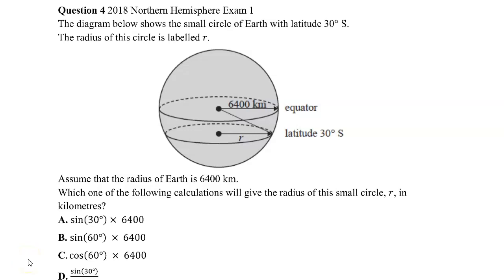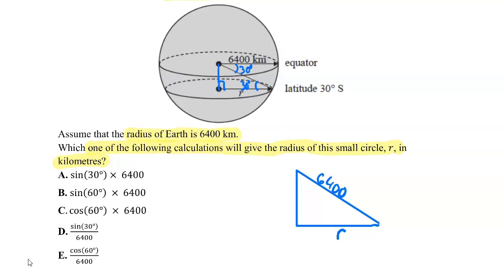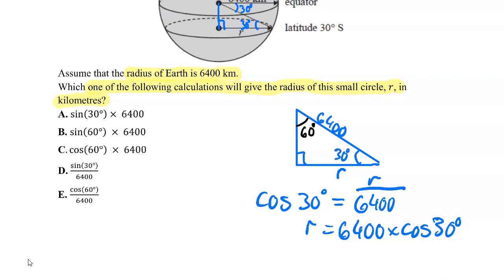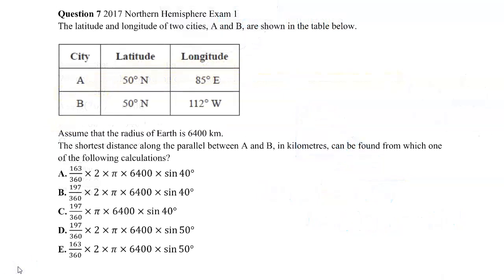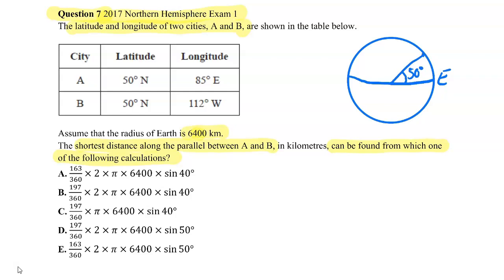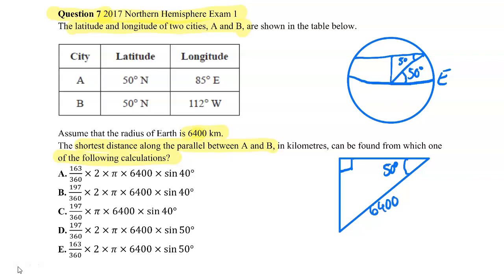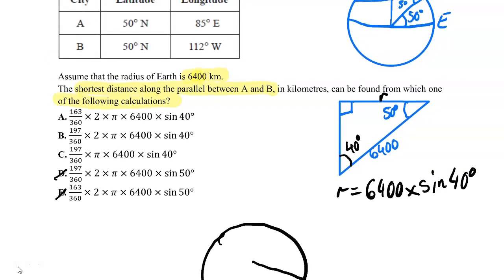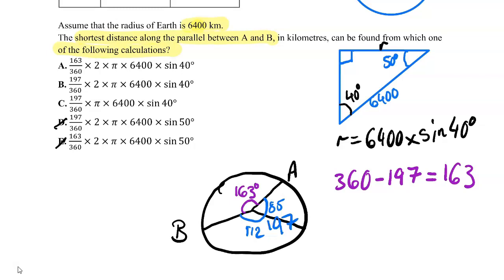Past Exam Questions Distance along lines of longitude & latitude 2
VCAA Past Exams
2018 Northern Hemisphere Exam 1 Question 4
2017 Northern Hemisphere Exam 1 Question 7